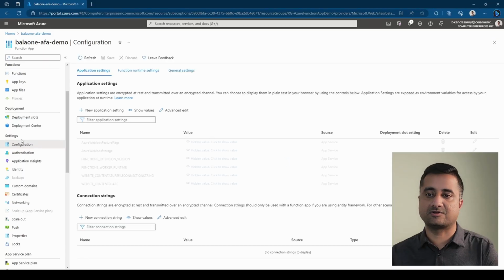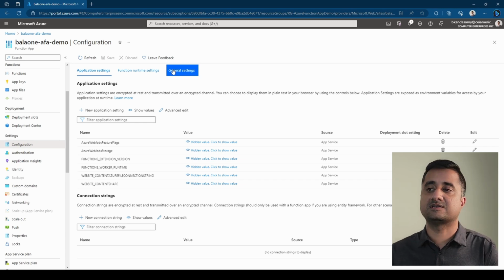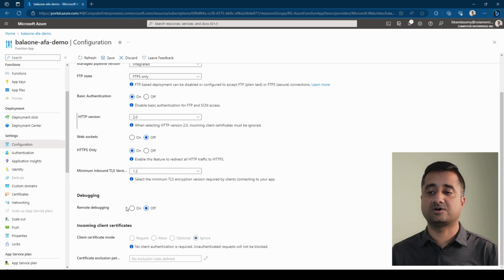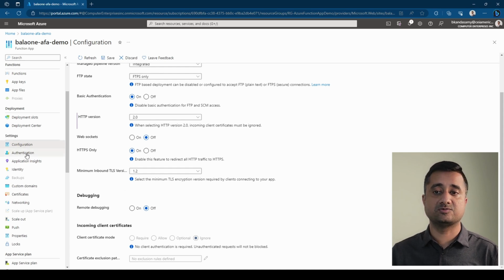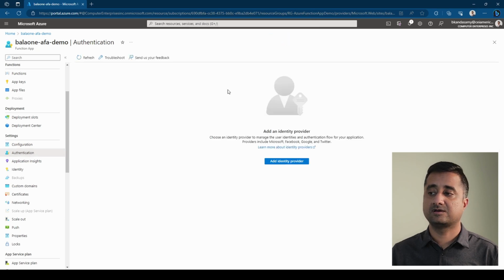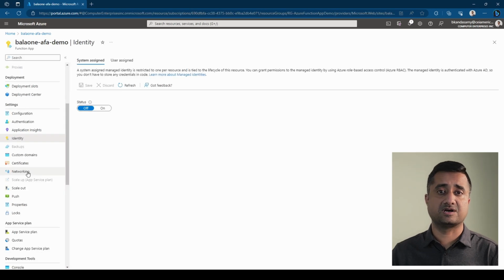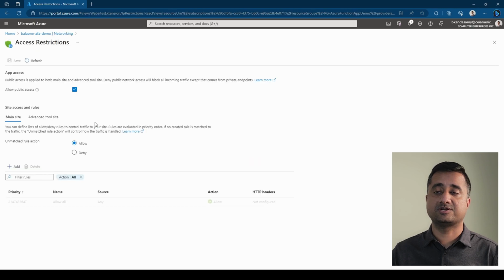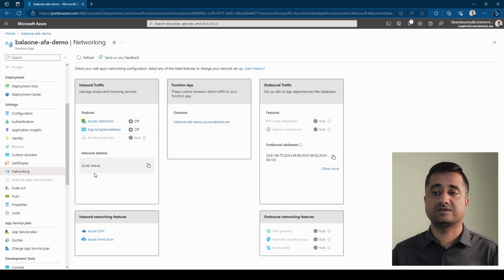Secure Azure Functions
Azure Functions Develop more efficiently with an event-driven, serverless compute platform that helps solve complex orchestration problems. The Azure Functions end-to-end development experience lets you use languages you already know. Build and debug locally without additional setup, deploy and operate at scale in the cloud, and integrate services using triggers and bindings.